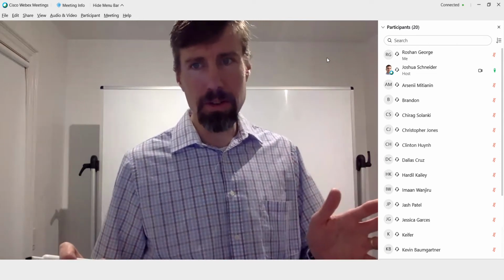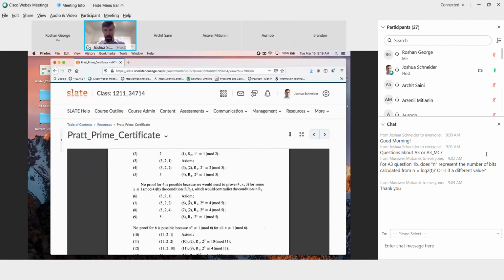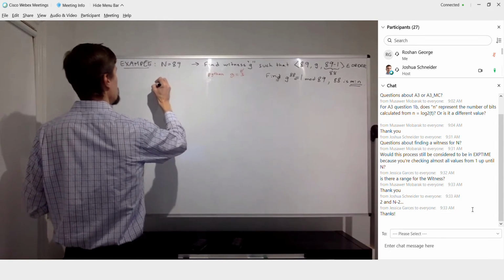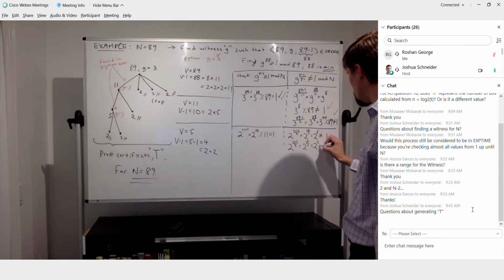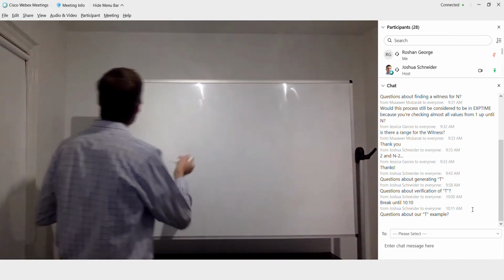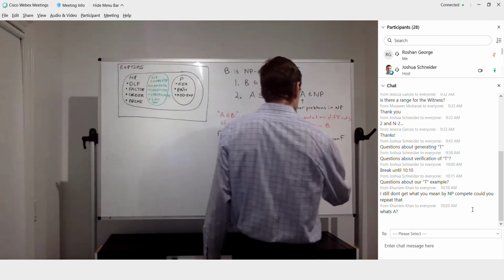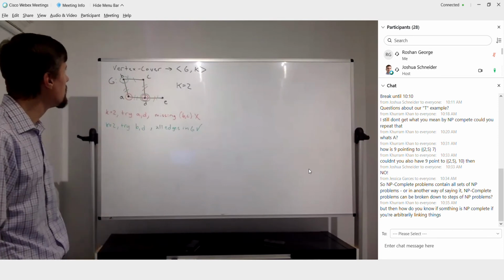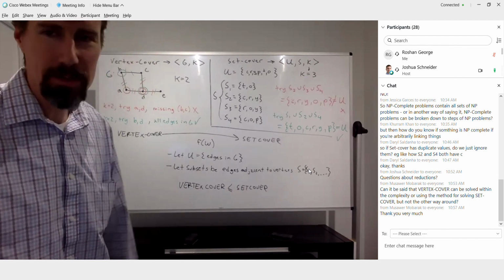Crypto March 16